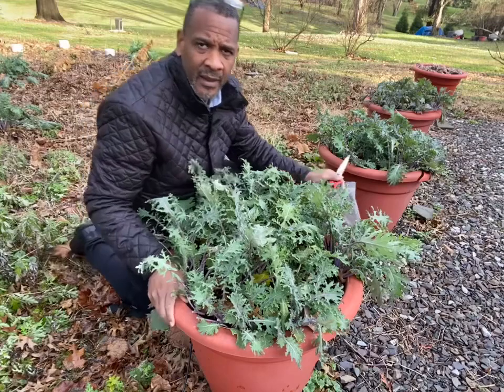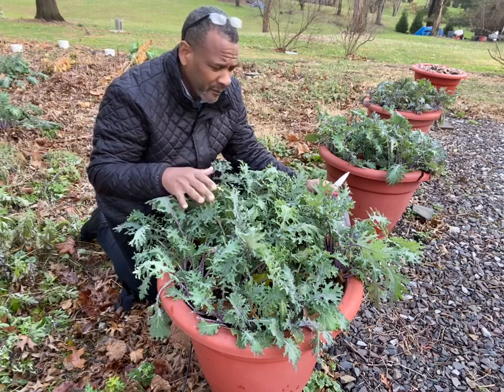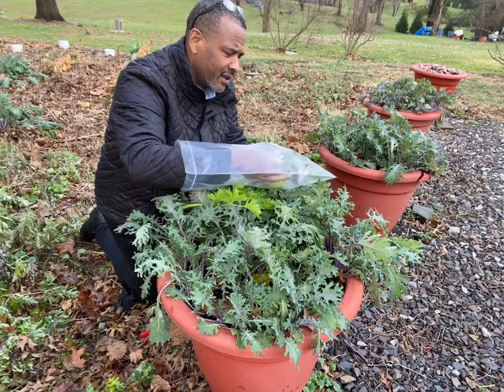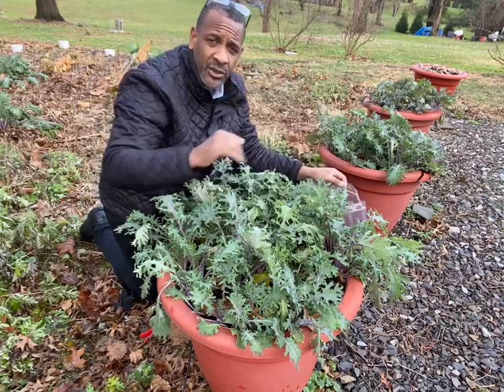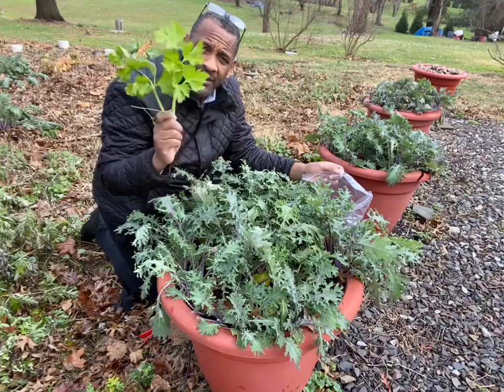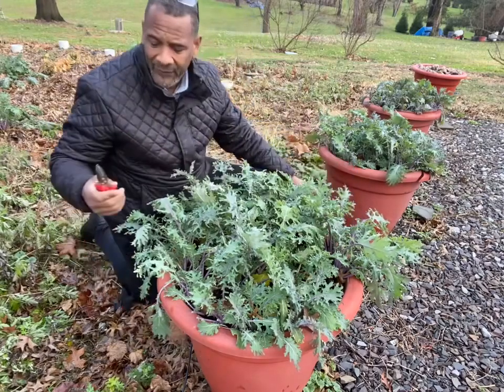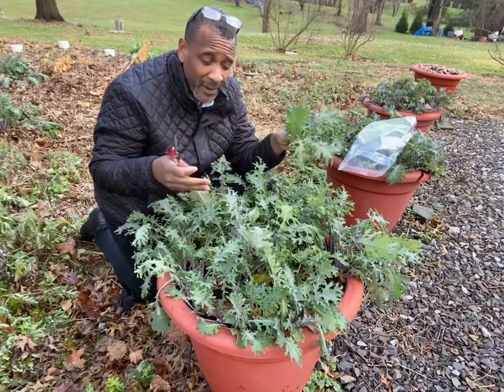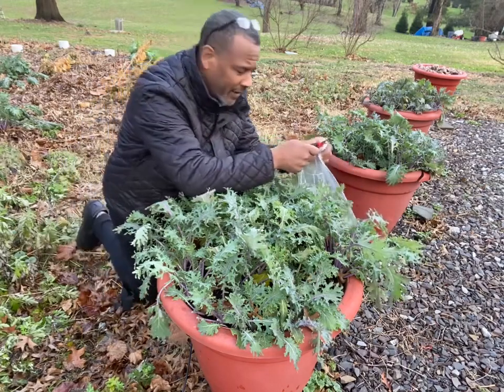Winter, gardening, radish, carrots, kale, celery